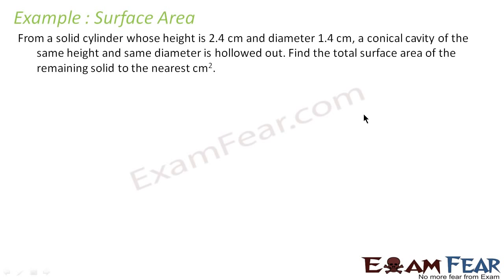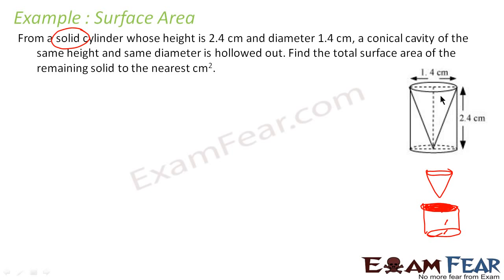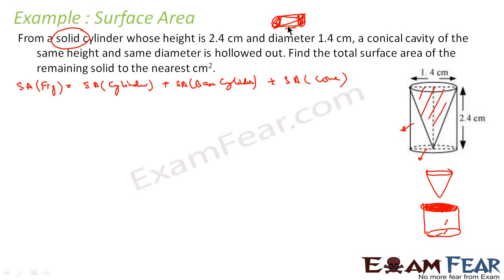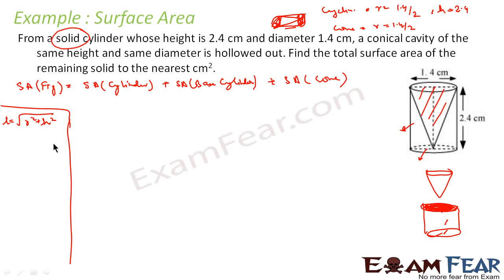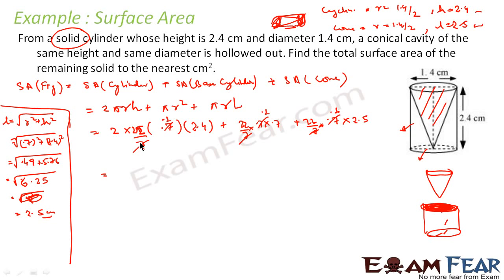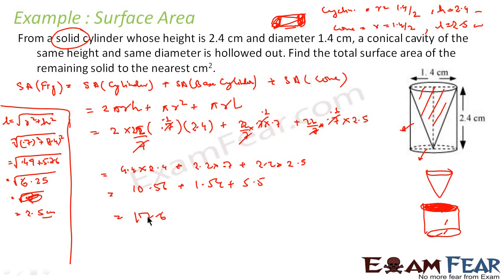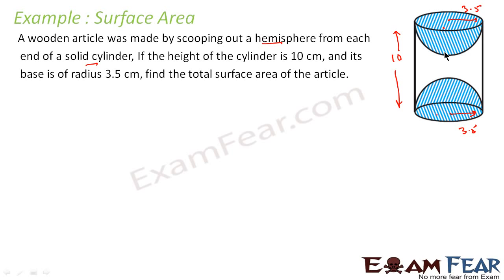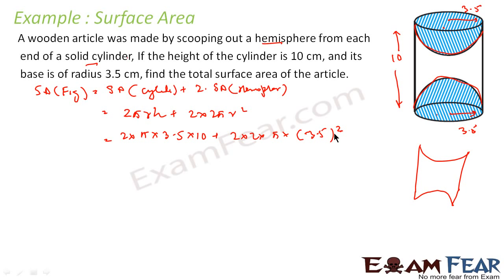Maths Surface Area Volume part 5 Surface Area Examples CBSE class 10 Mathematics X